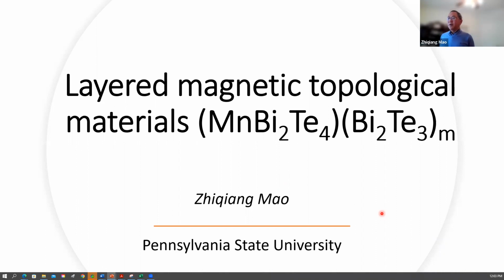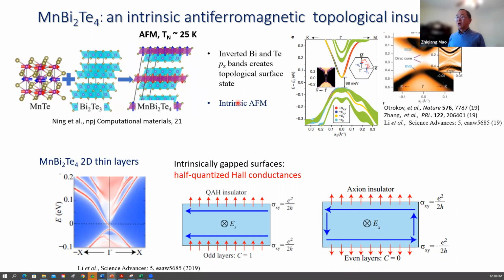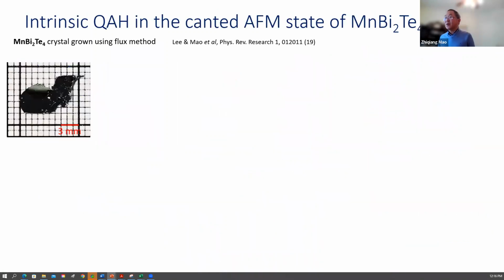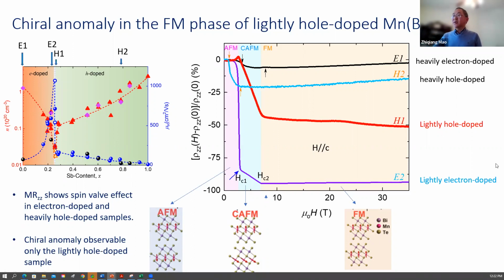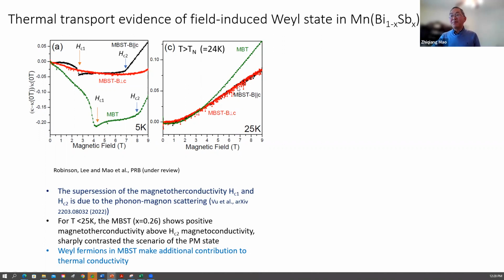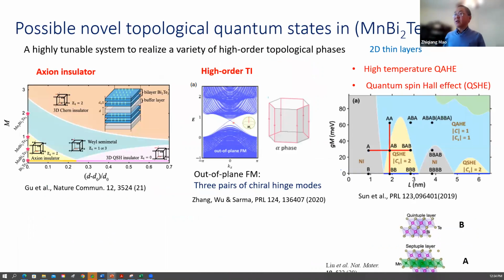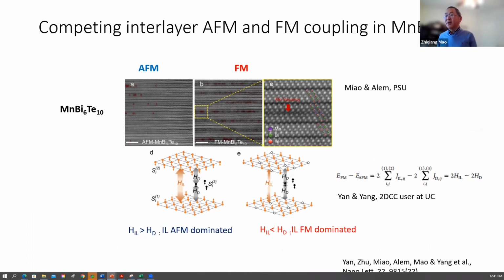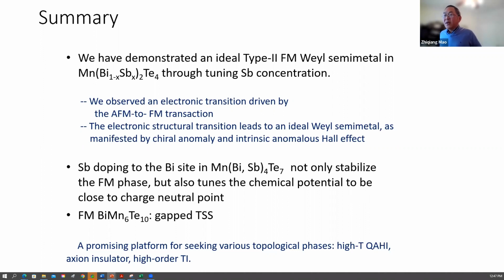Layered magnetic topological materials (MnBi2Te4)(Bi2Te3)m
The combination of magnetism and non-trivial band topology can generate potentially useful exotic quantum states of technological relevance, e.g., the quantum anomalous Hall insulator (QAHI). In this talk, I will present our recent studies on layered magnetic topological insulators (MnBi2Te4)(Bi2Te3)m (m=0, 1 & 2). This material system has recently attracted a great deal of interest, since it is predicted to provide access to a rich verity of novel topological quantum states, such as QAHI, axion insulators, high-order topological insulators and ideal Weyl semimetals [1-4]. Experimentally, there have been significant advancements in the studies of these materials.  Intrinsic antiferromagnetic (AFM) topological insulators have been demonstrated in bulk single crystals of MnBi2Te4 (m=0) [3], MnBi4Te7 (m=1) [5] and MnBi6Te10 [6].  Furthermore, both QAHI [7] and axion insulators have been observed in 2D thin layers of MnBi2Te4 [8]. Our work [9-11] in this area has focused on the study of competing magnetic interactions of (MnBi2Te4)(Bi2Te3)m and the field-driven topological phase transition from the topological insulator to the ideal Weyl semimetal state in Mn(Bi1-xSbx)2Te4. While theory predicts the AFM phases are more stable than the FM phases in (MnBi2Te4)(Bi2Te3)m (m=0, 1 & 2), we have succeeded in synthesizing both AFM and FM phases for these compositions through finely tuning growth conditions and tuned their chemical potential to be close to their charge neutral points via Sb substitution for Bi. These materials provide rich opportunities for observing novel magnetic topological phases. From magnetotransport measurements on Mn(Bi1-xSbx)2Te4, we have observed clear evidence of an ideal type-II FM Weyl state in the polarized FM phase. We find the field-driven AFM-to-FM transition induces an electronic structure reconstruction in lightly hole-doped samples, which results in a large intrinsic anomalous Hall effect and negative c-axis longitudinal magnetoresistance attributable to the chiral anomaly [11]. These results establish a promising platform for exploring the underlying physics of the long-sought, ideal time-reversal-symmetry breaking type II Weyl semimetal.
References:
[1] D. Zhang et al., Phys. Rev. Lett. 122, 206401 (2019).
[2] J. Li et al., Science Advances 5, eaaw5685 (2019).
[3] M. M. Otrokov et al., Nature 576, 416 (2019).
[4] R.X. Zhang, F.C.Wu & S.D. Sarma, Phys. Rev. Lett. 124, 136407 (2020)
[5] C. Hu, et al., Nat. Commun. 11, 1 (2020).
[6] S. Tian et al., Phys. Rev. B 102, 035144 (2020
[7] Y. Deng et al., Science 367, 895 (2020)
[8] C. Liu et al., Nat. Mater. 19, 5 (2020
[9] Lee et al., Phys. Rev. Research 1, 012011(R) (2019).
[10] Y.Y. Chen et al., Phys. Rev. Materials 4, 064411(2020).
[11] Lee et al., Phys. Rev. X 11, 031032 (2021).